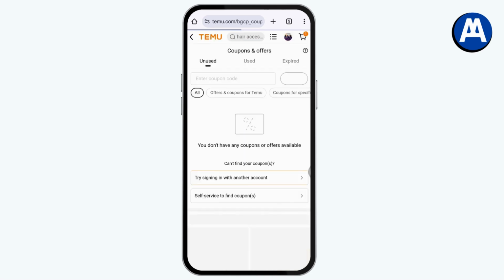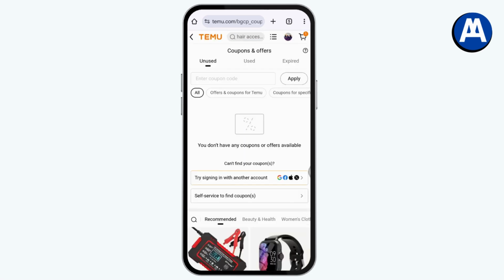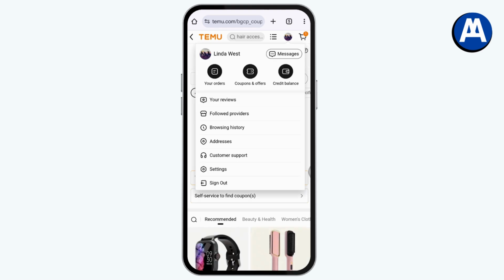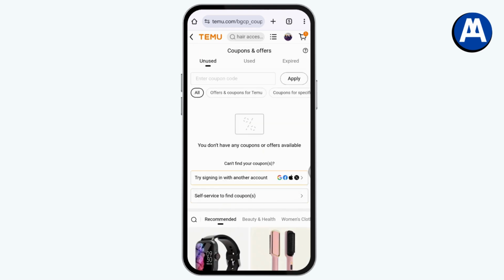How To Get Free Stuff On Temu In (2024) | Easy Guide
How To Get Free Stuff On Temu
how to get free stuff on temu in 1 minute?!
how to get free things on temu
free stuff on temu app
temu app free stuff
temu free stuff method

Welcome to our guide on how to get free stuff on Temu! In this video, we'll cover some tips and tricks to help you earn rewards, discounts, and even free items on the Temu platform. Whether you’re new to Temu or just looking for ways to maximize your benefits, this tutorial has you covered.

0:00 - Introduction
0:12 - Joining Temu and Exploring Reward Programs
0:24 - Earning Points and Rewards for Free Items
0:36 - Using Referral Codes and Promotions
0:48 - Conclusion